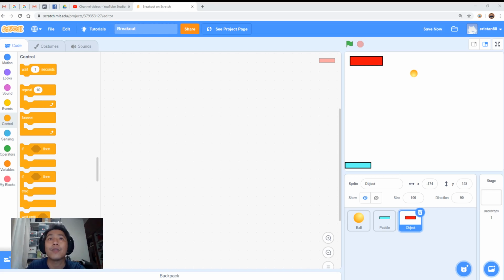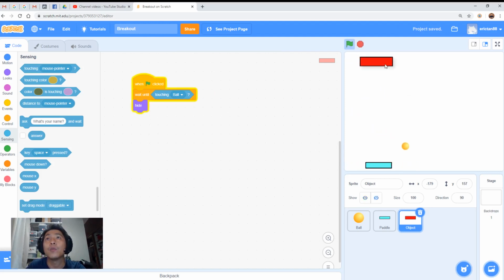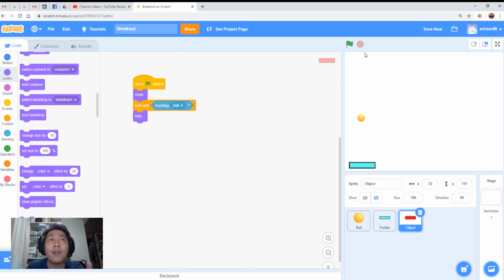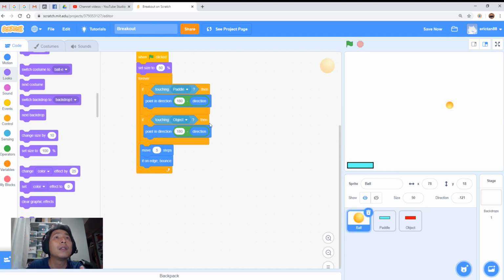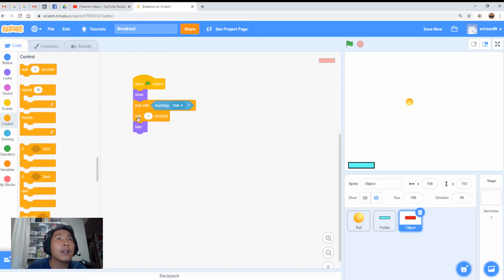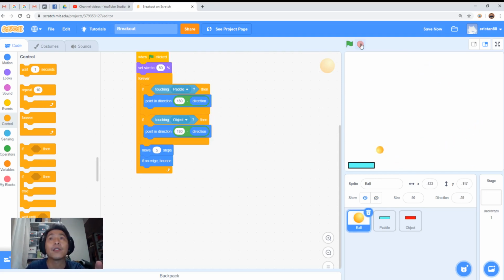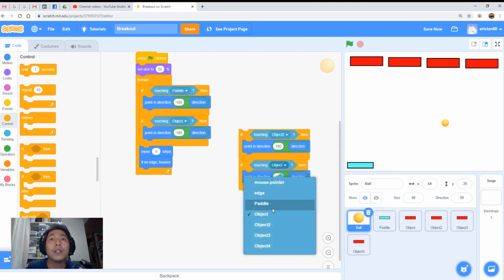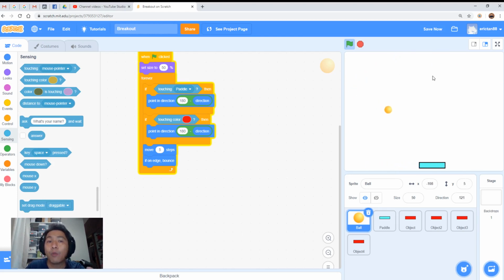05 Breakout Game - [Solution] Hiding an object when touched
In this video, I will teach you how to hide an object when it interacts with other objects (sprites). It gives an effect as if the object is destroyed.